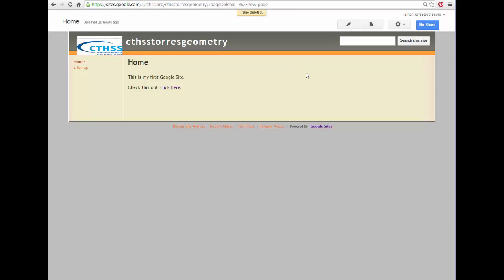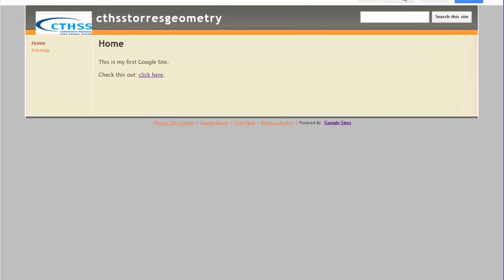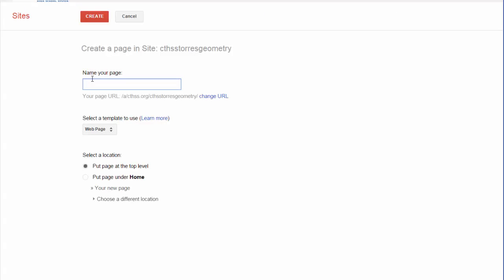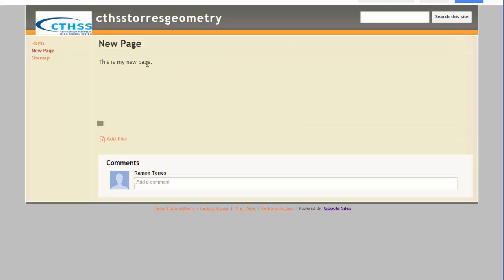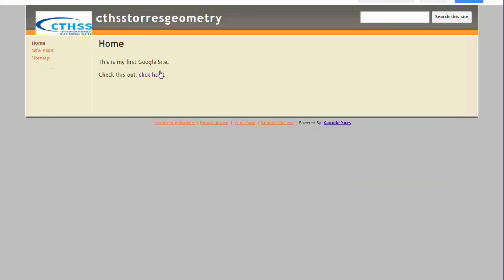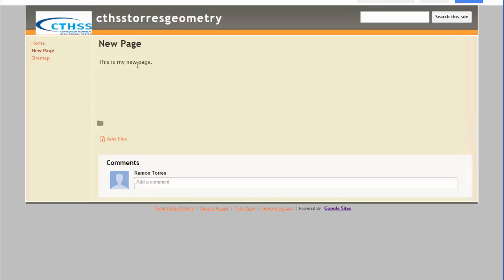Create a New Page in Google Sites